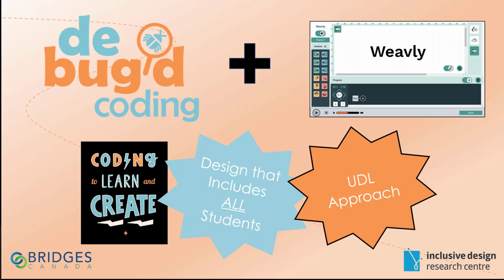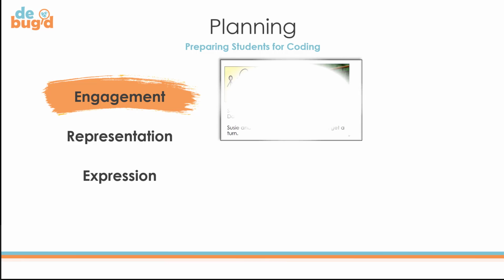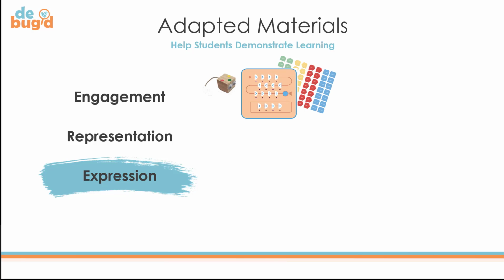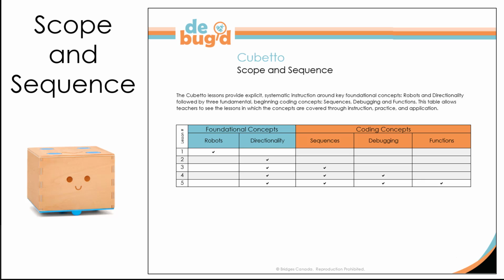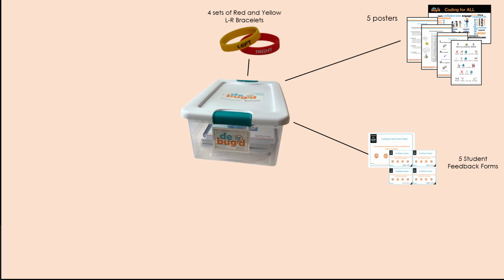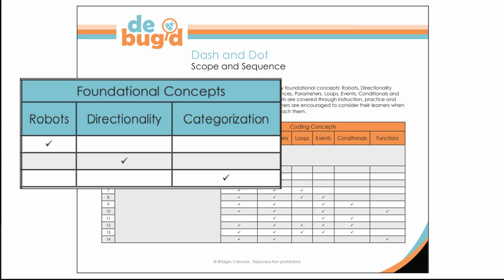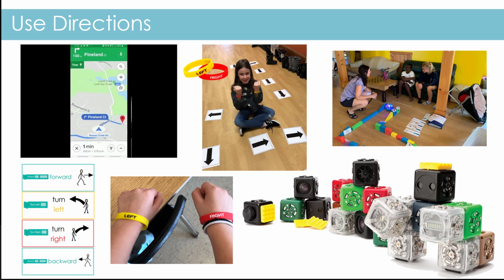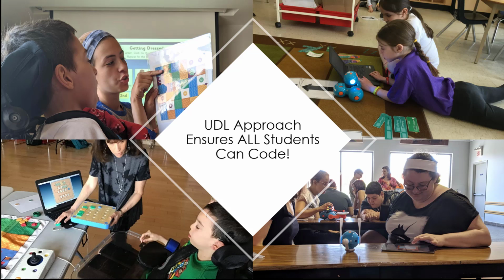Video 2: UDL Approach